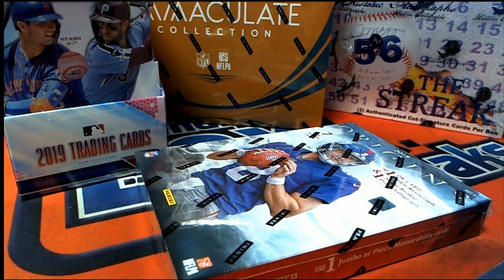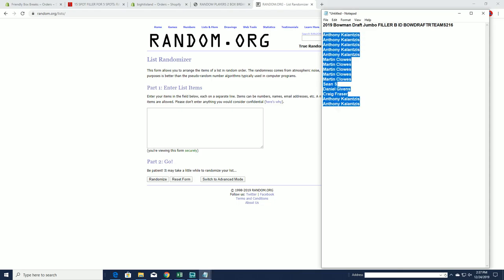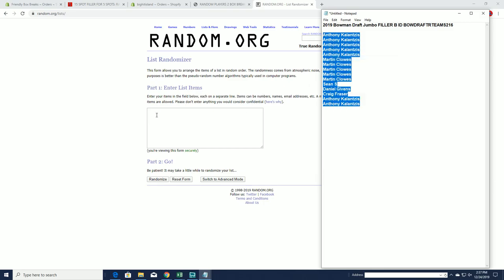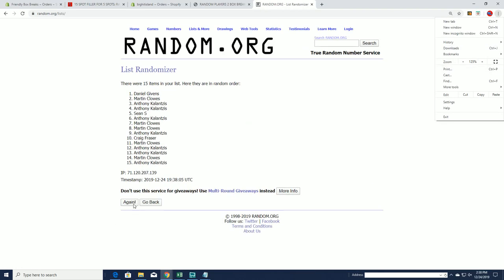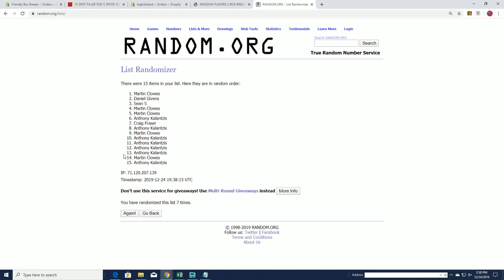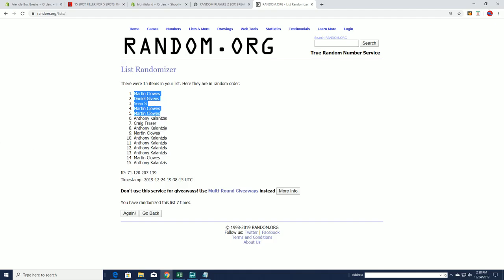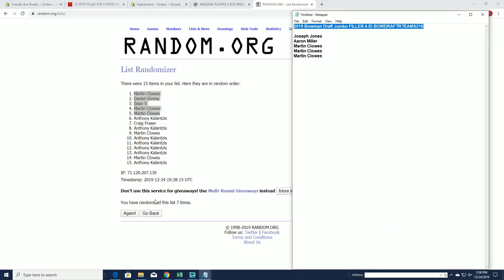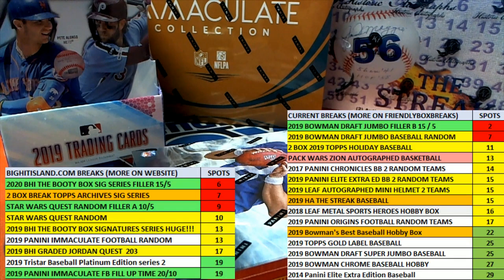2019 Bowman Draft Jumbo FILLER B ID BOWDRAFTRTEAMS216